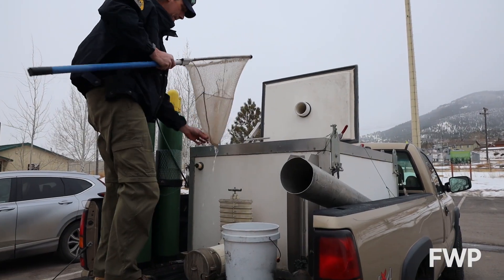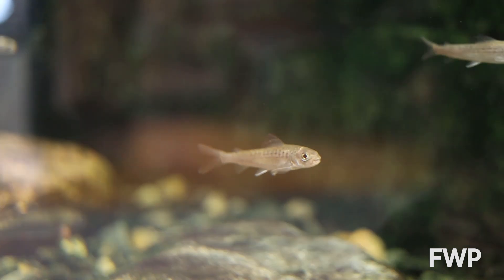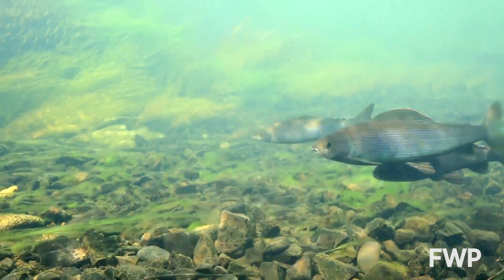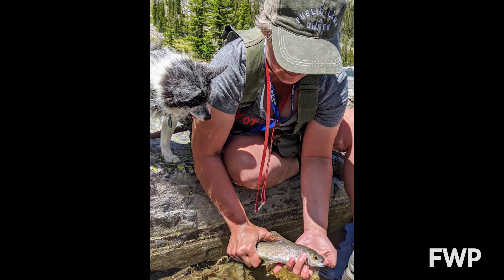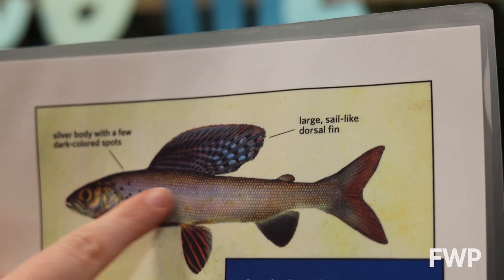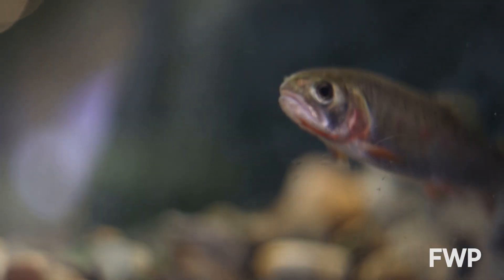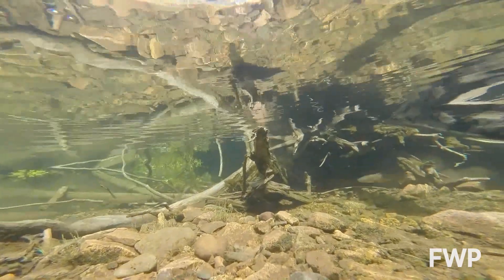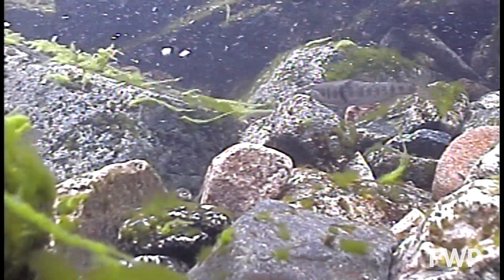Two Iconic Montana Fish Species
Welcome to Wildlife Wednesday! Today we learn about two iconic native Montana fish species, arctic grayling and Yellowstone cutthroat trout. You can now see both of these species in the cold water fish tanks at Montana WILD in Helena. To learn more about these species and where you can catch them